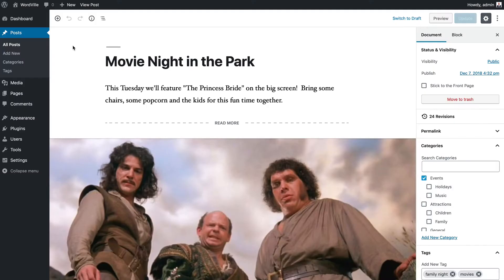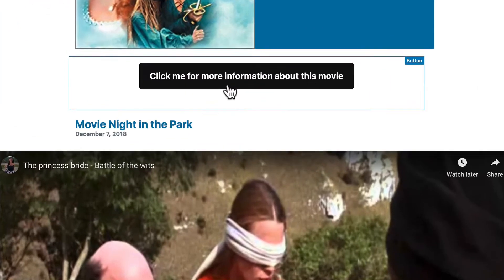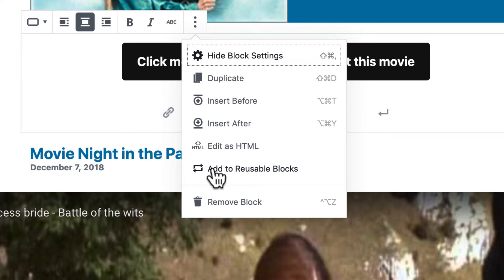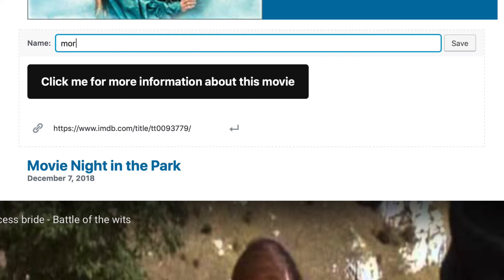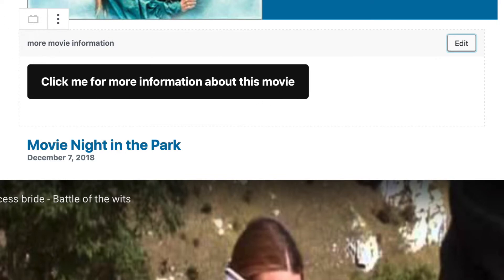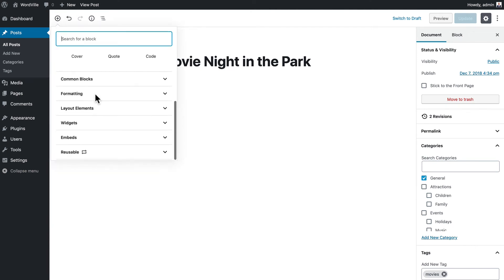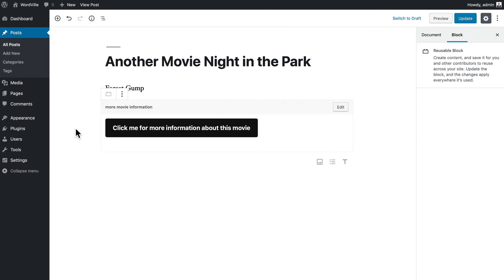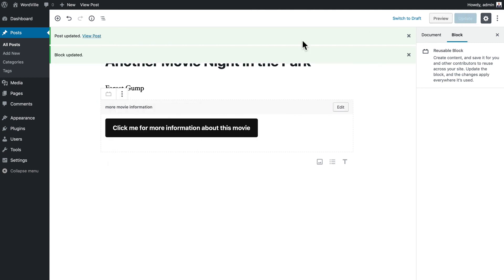WordPress and Gutenberg, #14: How to Add Reusable Blocks in Gutenberg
Save 60% on your first invoice when you host your WordPress site with GlowHost.

WordPress 5 is here with a brand new editor called Gutenberg that changes the way WordPress Posts are created and edited. This video is your complete guide to re-using WordPress blocks.

One of the great things about Gutenberg is that you can reuse blocks. Let's say we wanted to be able to re-use your block in a lot of different places, click on the block and click on the three dots. You can choose to add this block to your "Reusable Blocks". You'll also note that you can duplicate it, but I'm going to add it to reusable blocks and I'm going to give it a name.

It's simple to create a library of reusable blocks across all of your WordPress sites.